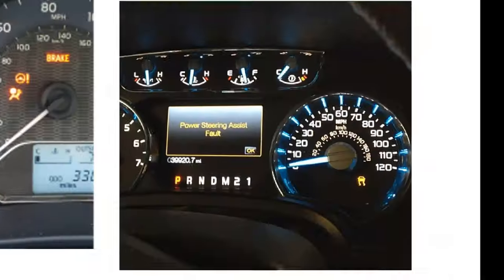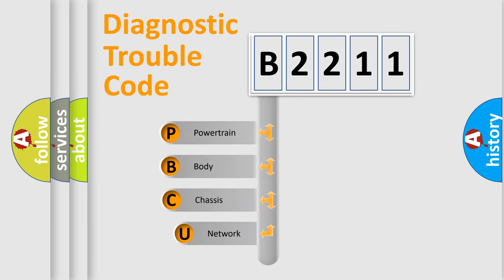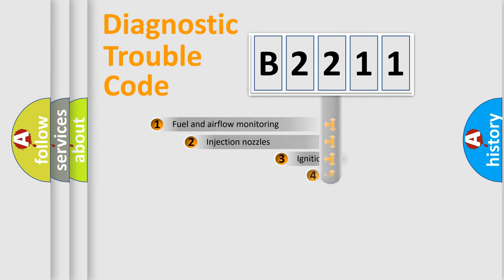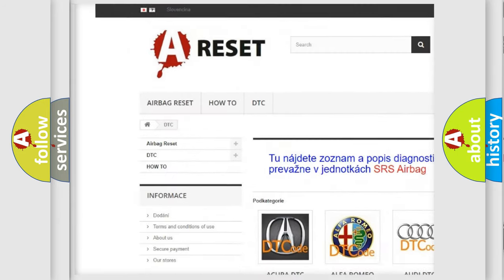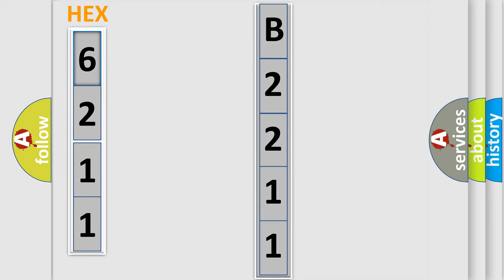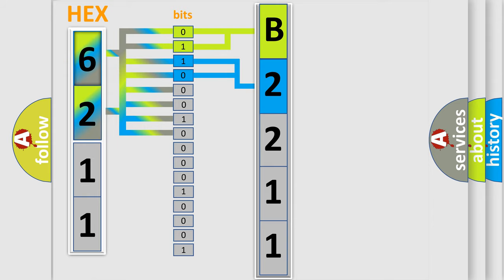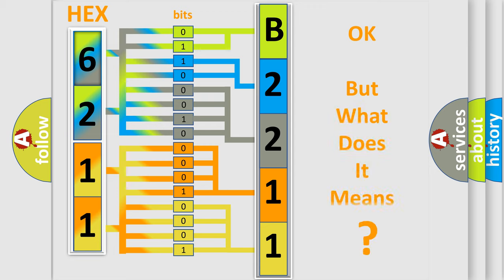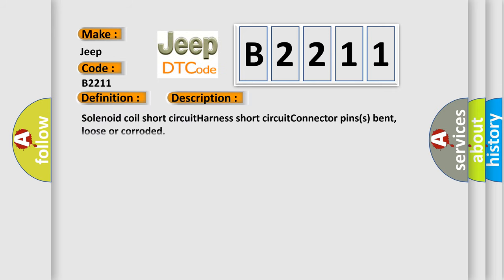DTC Jeep B2211 Short Explanation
Contents:
0:21 Basic DTC analysis according to OBD2 protocol standard.
1:48 Insight into programming
2:58 A diagnostically understandable description of the Diagnostic Trouble Code
3:05 Basic error definition

Make:
Jeep
Code:
B2211
Definition:
VVT solenoid A circuit high input
Cause: